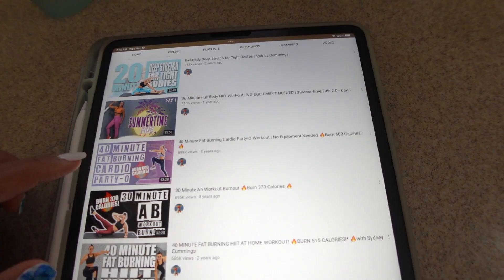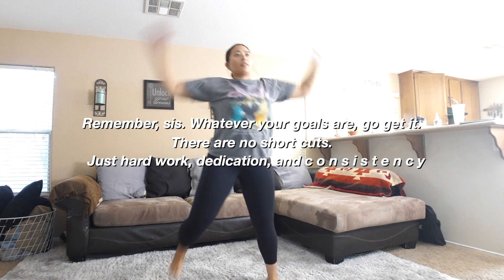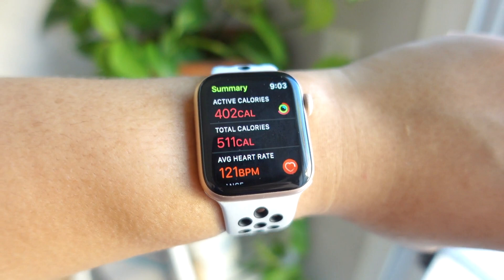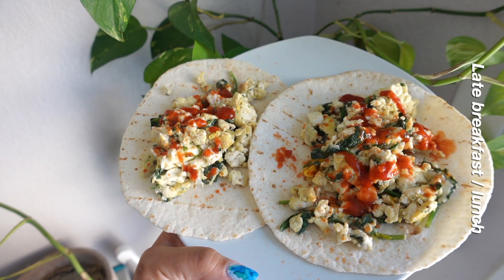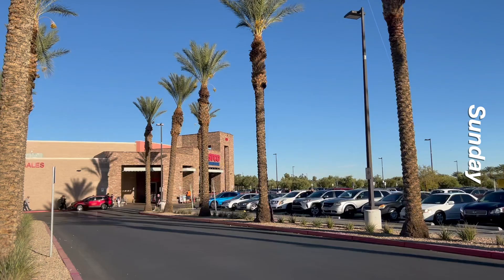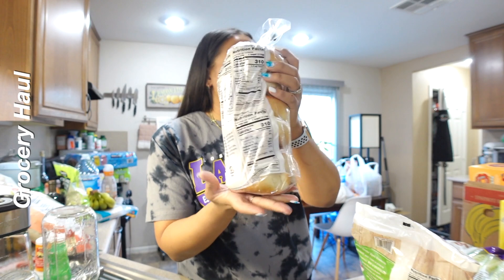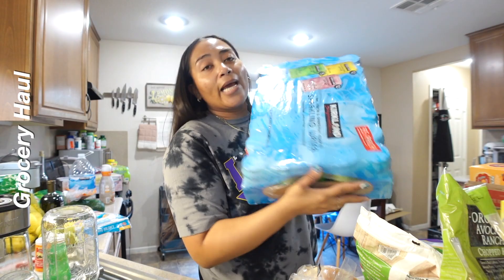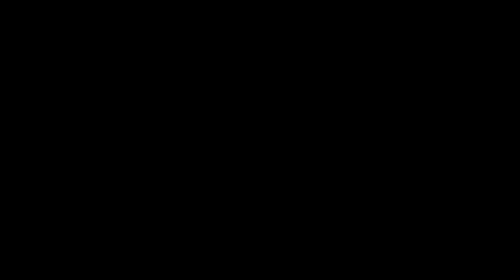Fitness Vlog: Trying a Sydney Cummings Cardio Workout, Grocery Shopping, Sunday Reset, What I ate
Fitness Vlog! Welcome back for another video or welcome if this is your first time here. Today I am sharing a fitness vlog with you. I share my workouts, what I ate, grocery shopping with a little Costco Grocery Haul, and getting myself ready for the week with a Sunday Reset.

✨ Camera / Gear I use:
Final Cut Pro x to edit